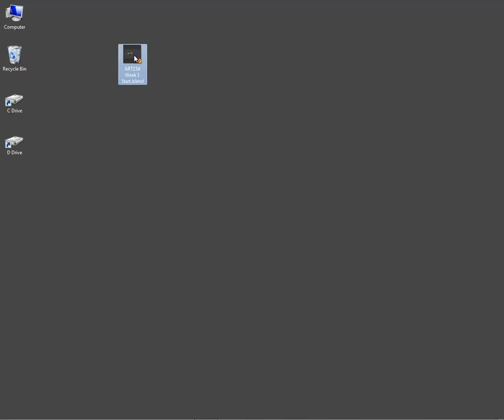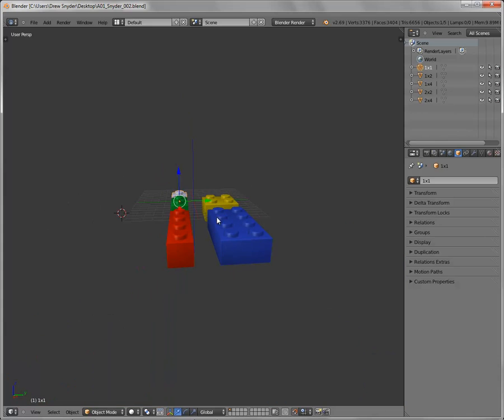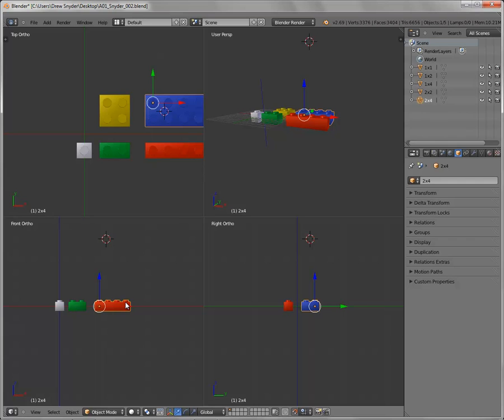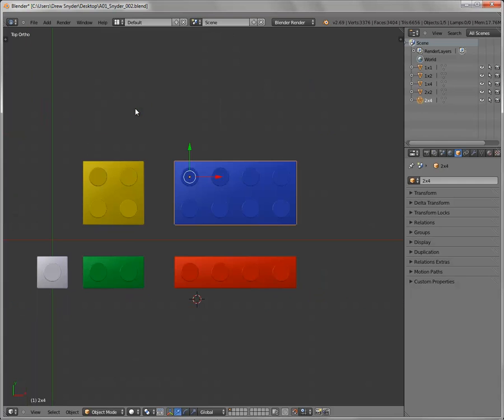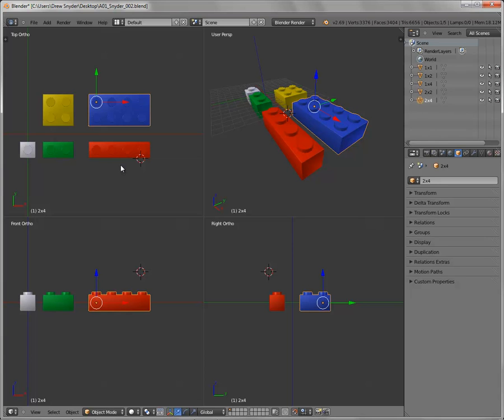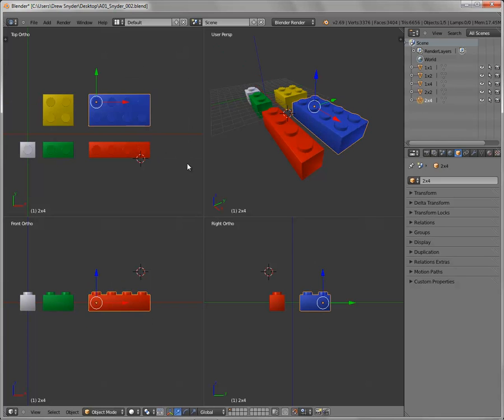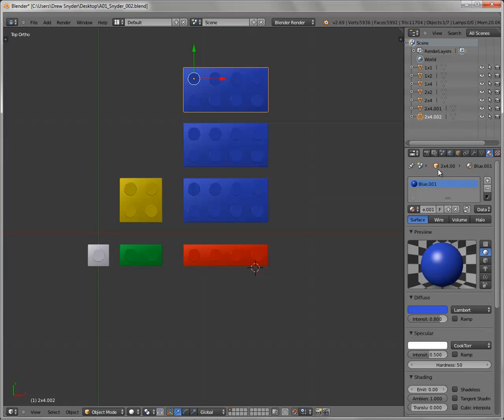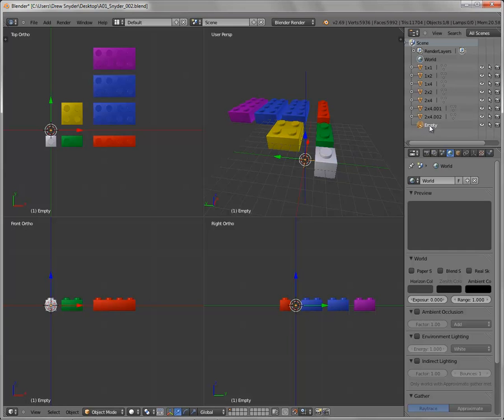Blender 1 - Getting Started - Part A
Learn how to manipulate virtual Lego bricks in Blender.